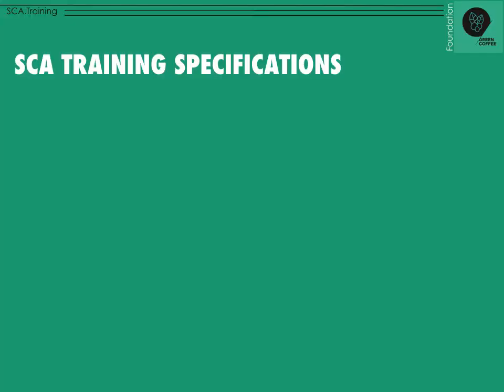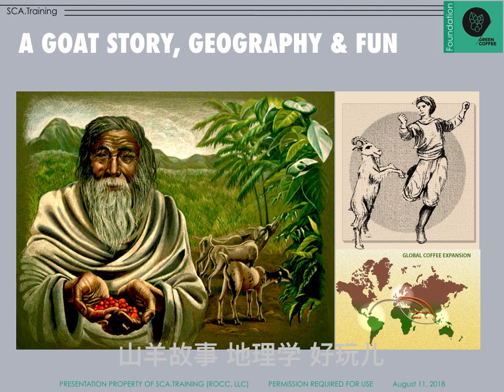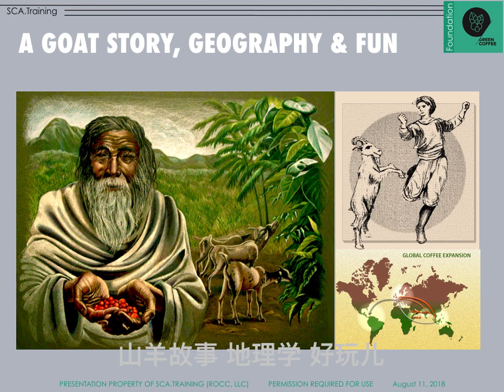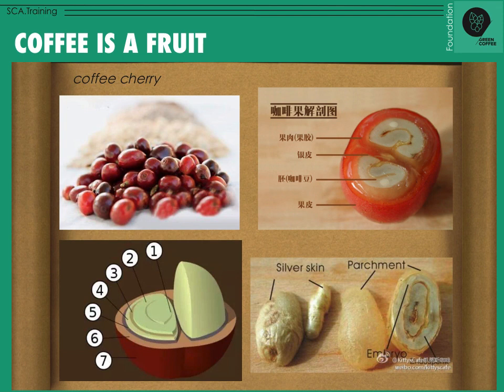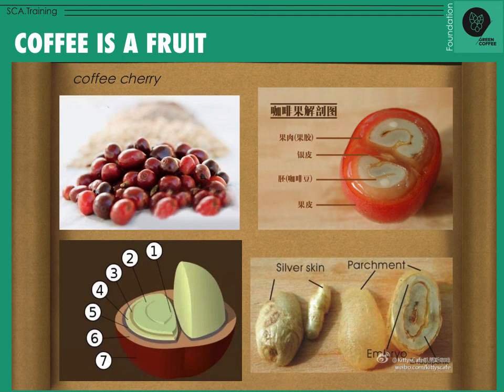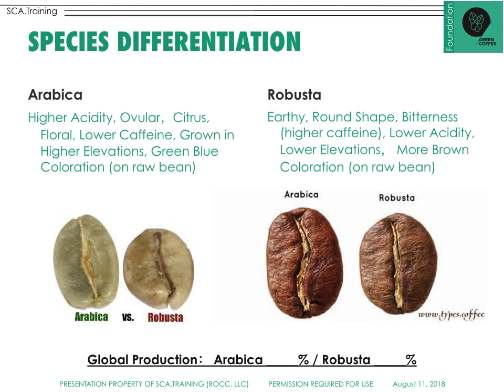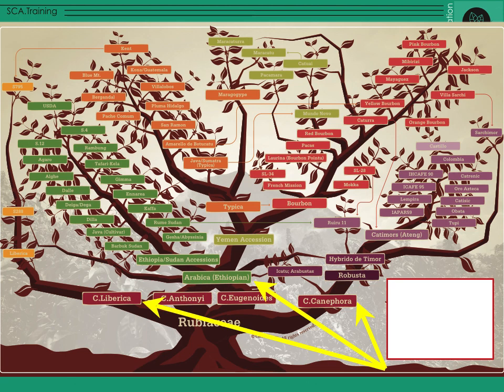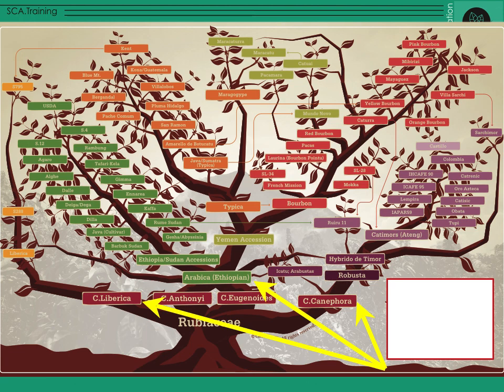SCA Green Coffee Foundation - Part 1 - Sharing my old PowerPoint slides with content explanations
Part 1 - Welcome to the world of specialty coffee green buyers and coffee roasters.

ANNOUNCEMENT

Please ask questions in the comments - I reply to them all.

First, never miss discounts & deals on training.

And, big news! to provide current SCA training, beans, grinders and tools for certification to help you grow in coffee.

Second, course launch schedule for 2020.
23 Oct Live: Introduction to Specialty Coffee
09 Nov PreSale: Foundations Roasting + Brewing
01 Dec PreSale: Foundations Green + Sensory + Barista
Jan 2021 Release x5 Intermediate Modules

Any course that you purchase if yours forever. You can watch, as often as you need, and come back anytime to prepare yourself and your team to get certified with the Specialty Coffee Association. The course is self-paced. Certification requires a personal video chat and skills exam with me, Adam, your approved SCA trainer.

Welcome to the Community, enjoy the Coffee Playground!

PS. Don’t forget to signup for the emails. I give away coupons and discounts on training, grinders and beans to all of my email list : ) Emails

It helps me help more coffee pros. I answer every one.

Please note this is not the official but this is part of my materials used in the past as an AST trainer with the SCA. My goal in sharing these PowerPoint slides with discussion of content is to help you launch into official SCA courses with a local certified trainer.